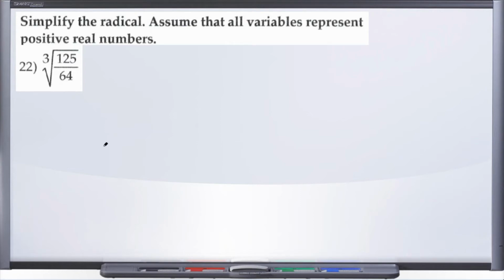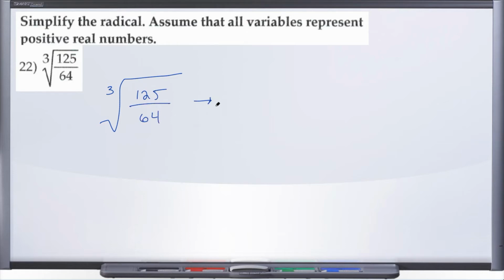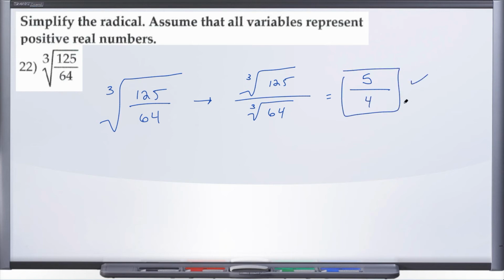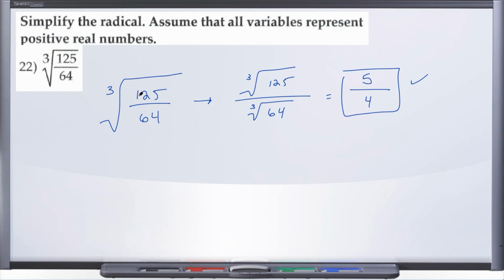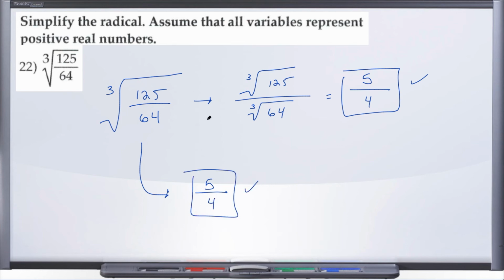Question 22, MAT1033C Practice Test #5